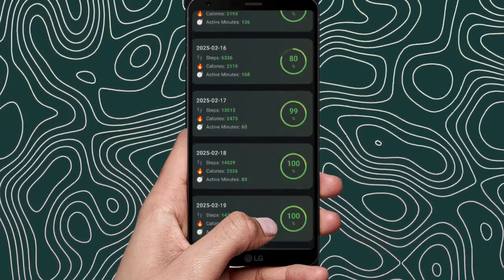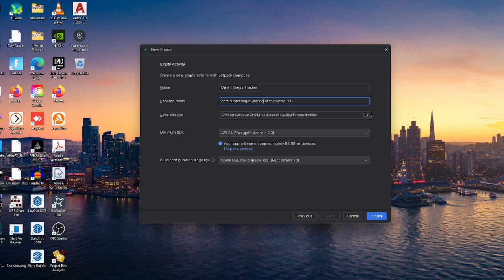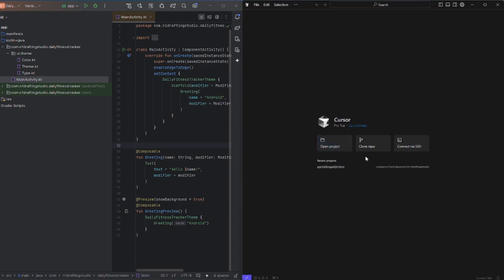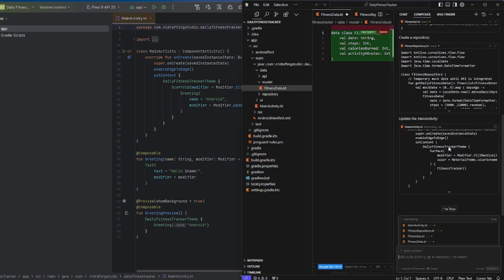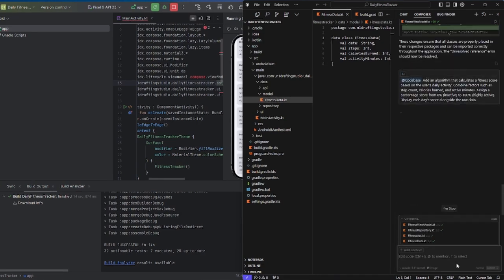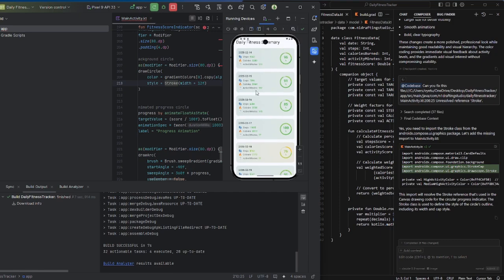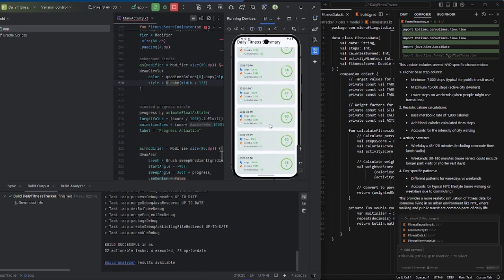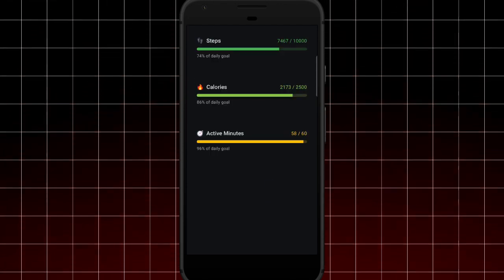Built Any Mobile App FREE With ONE AI Prompt (Live, Editable & No Code)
This AI Tool Built My Android App Instantly - Here’s How You Can Too No Coding

Are you ready to dive into the world of app development without writing a single line of code? In this video, we’ll show you how to build an app for Android using cutting-edge no-code tools and powerful AI tools like ChatGPT. Whether you’re a beginner or just curious about android app development , this step-by-step guide will walk you through the entire process—from how to install Android Studio on Windows 10 to creating a fully functional app in minutes.

First, we’ll cover the basics of installing Android Studio , the go-to platform for Android app dev . Don’t worry if you’ve never coded before—our tutorial is designed for everyone! Once Android Studio is set up, we’ll introduce you to coding with AI , where tools like ChatGPT help automate the heavy lifting. You’ll learn how to create an app for Android by simply describing your idea in plain English. That’s right—no coding required!

We’ll also explore how to design visually appealing interfaces and integrate APIs to make your app dynamic and interactive. By leveraging AI tools , you can focus on creativity while the software handles the technical details. This approach is perfect for anyone interested in build web apps without coding or create android app using chatgpt .

By the end of this video, you’ll have a fully functional Android app that you can test on your phone or share with friends via APK files. Plus, we’ll show you how to customize your app icon and optimize it for real-world use. Whether you’re building an app for fun or planning to launch it on the Google Play Store, our Android Studio tutorial has got you covered.

This AI Tool Built My Android App Instantly | Here’s How You Can Too (No Coding) - Steps Covered
1. Begin by downloading and installing Android Studio, then use the setup wizard to configure it with default settings, including the Android emulator.
2. Create a new project in Android Studio using the "Empty Activity" template, name your app, and set a package name before saving the project.
3. Install Cursor AI, link it to your Android Studio project folder, and use its Composer feature to generate app features by typing instructions in plain English.
4. Test your app in the Android emulator by running it directly from Android Studio to verify functionality like data visualization or fitness scores.
5. Refine the app’s design and features using Cursor AI, such as color-coding elements or improving UI, then re-test the updates in the emulator.
6. Deploy the app to your phone by enabling Developer Mode, turning on USB Debugging, connecting your device, and installing the app via Android Studio.
7. Build an APK file to share your app with others, either via sideloading or uploading it to the Google Play Store for wider distribution. No coding skills are required! 🚀